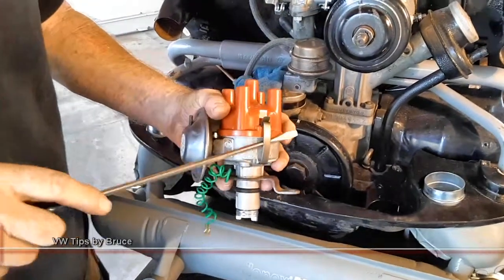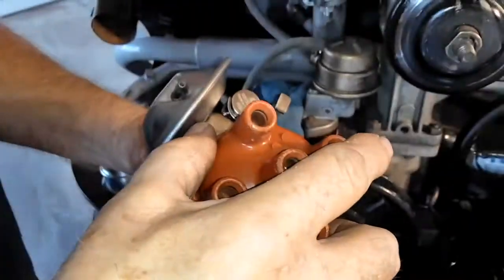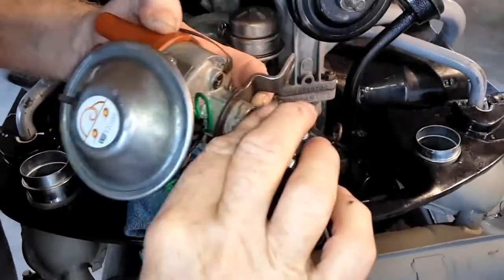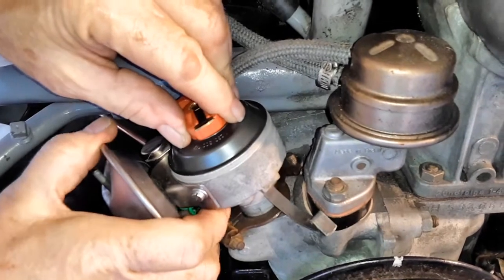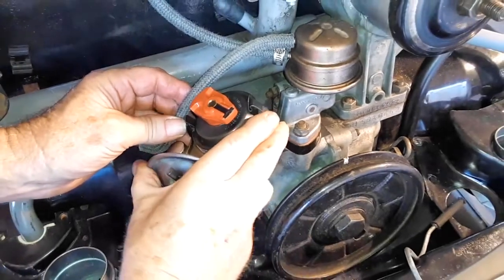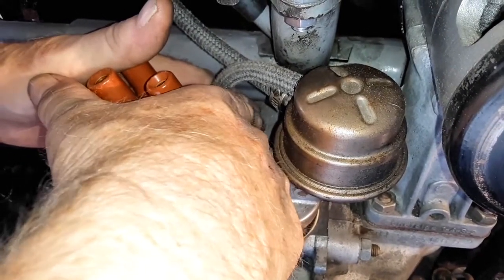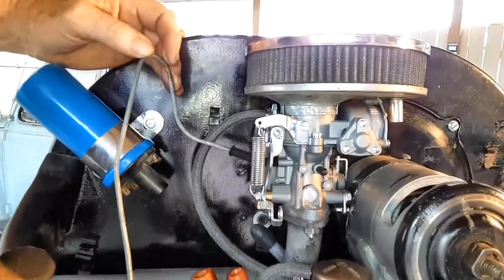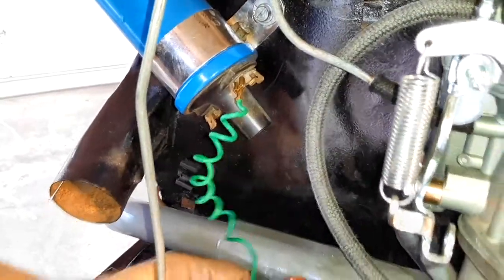Vintage VW Distributor Install by VW Bruce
Your vintage Volkswagen Beetle not starting? Backfiring? Coughing? Only idles at high speed? It may be due to a Timing Issue resolved with a PROPER installation of the Distributor. VW Bruce, a Stage4 Cancer survivor, who sometimes has "word salad", addresses how to tell the front-side from the backside of a distributor without the bracket on, what is a WaveWasher, and drops a StaticTiming tip at the 7:33 mark that does not need a Timing Light!

Due to WordSalad, he wanted to say that the ShepherdsHook shaped Vacuum Line keeps gas from getting into the Distributor.

0:00  Let's Get to It!
0:24  Dissemble the Distributor
1:06  The secret Bosch Notch
1:30  Distributor Reassembly
2:47  Lube Distributor Shaft
4:04  Install Distributor into Port
4:26  Engine Set to Top-Dead-Center at #1
5:35  Stubborn Dist. Clamp catches on Fuel Line
5:45  Distributor and Bracket seat themselves
7:03  Two Timing Tips: Light and Static
8:00  Cross-check Proper Distributor Install
8:30  Installing Wave Washer and Lock Nuts
9:18 Installing ShepherdsHook metal VacuumLine prevents gas getting into the Distributor
10:11 Plug Wires Firing Tip
10:26 Vacuum Line Shape
11:35 Electrical Connections
11:40 Primary Green Lead Wire goes to the Positive Connector, right side of the High Tension Cable.
12:15 Outro/End Screen Suggestions

TOOLS NEEDED:
Screwdriver
13mm Combo-wrench
Disposable Shop Towels

Products used in this video are my personal choices after research and personal experience.

JOPEX MUFFLER, VW-35021 from
Eddy & Dave's Garage, Orange, CA

We are Mrs. Bruce (Camera Lady) and Bruce (Your 75yr old humble VW mechanic)!  This channel is primarily dedicated to sharing maintenance tips for Volkswagen Beetles (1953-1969) via Bruce's vast knowledge of VW Bugs! Bruce has owned and monkey-wrenched on them since 1967 and has lots to share, and like air, it's FREE!